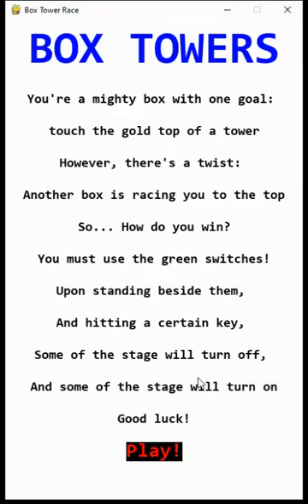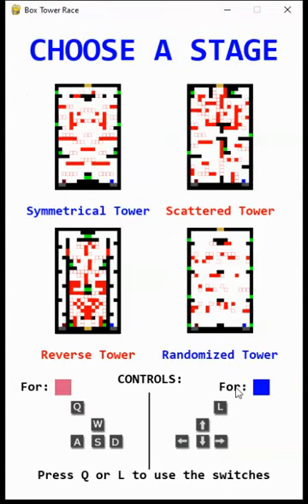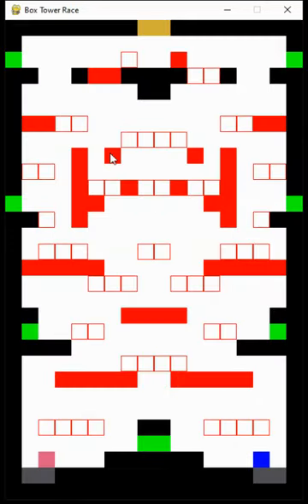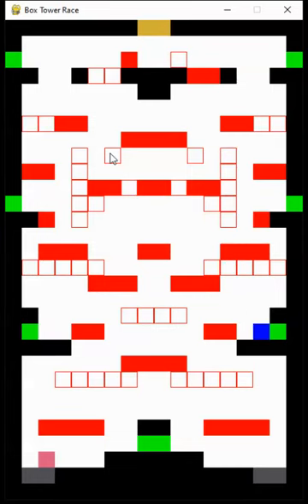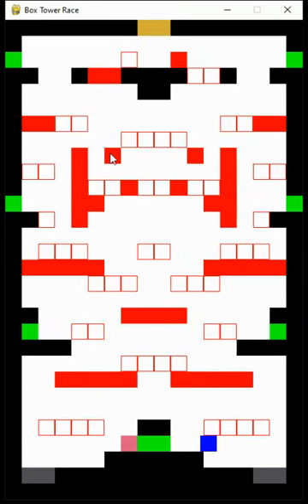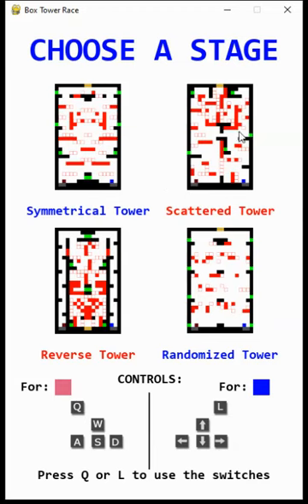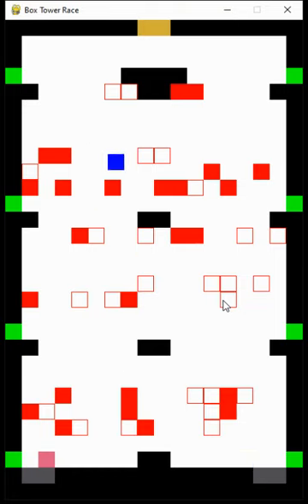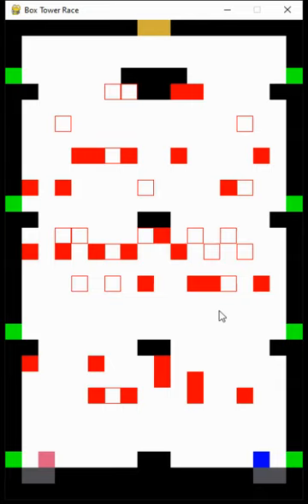TD Box Towers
Reach the gold box at the top of the tower in this 2-person platformer game created using pygame.  There's a twist: Another box is racing you to the top.  Use the green switches to offset your opponent make them fall